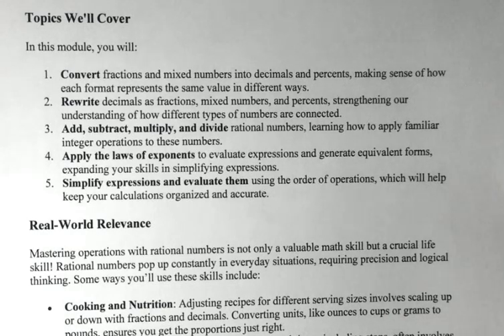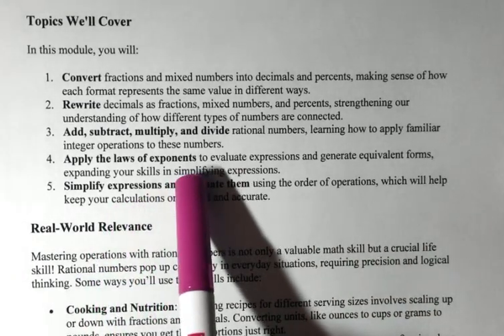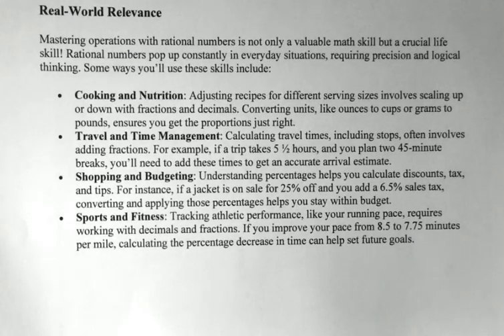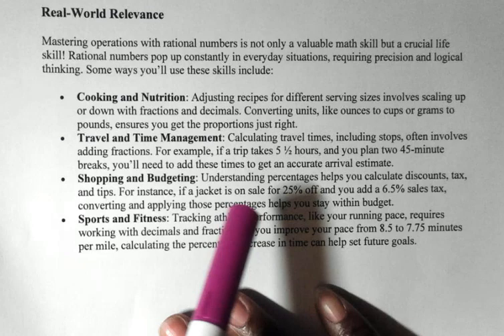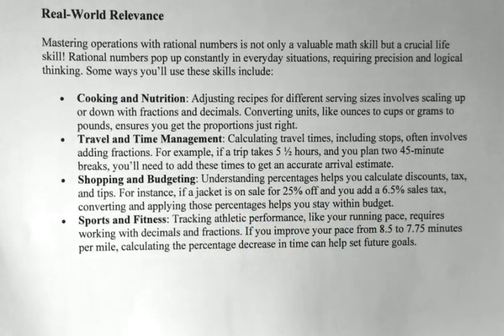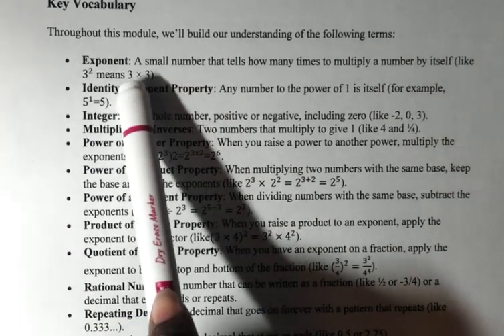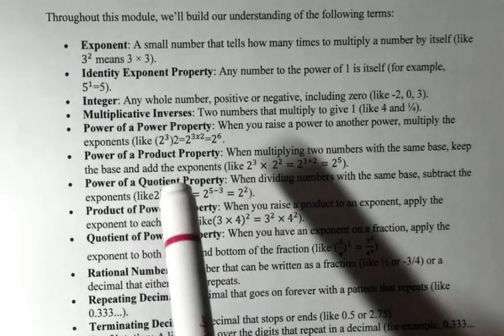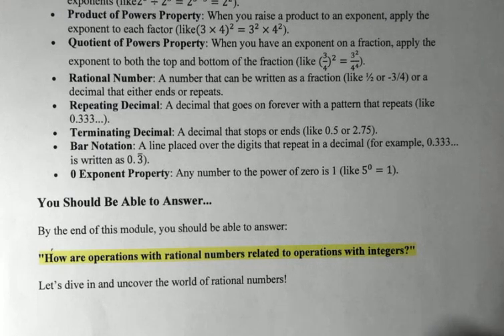117 Module Introduction Rational Numbers